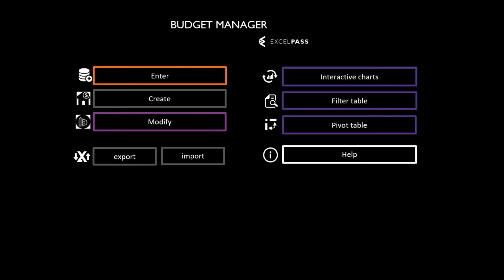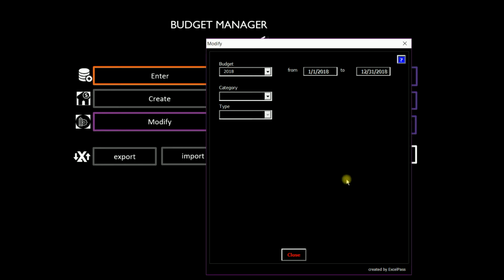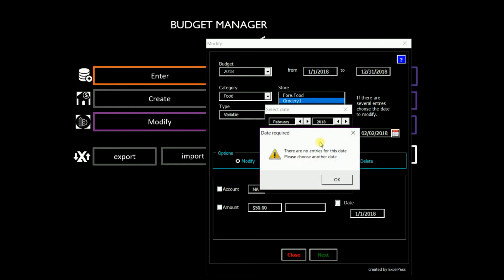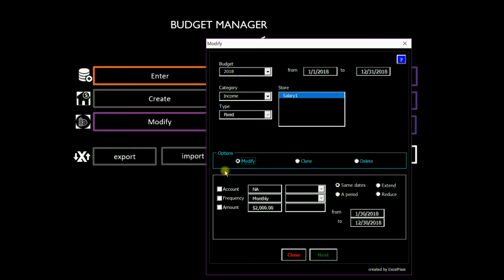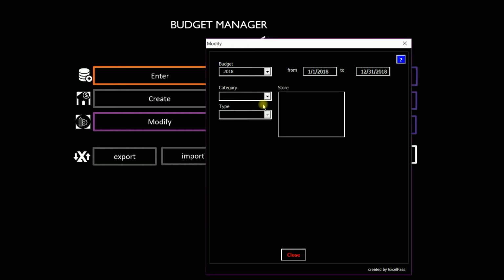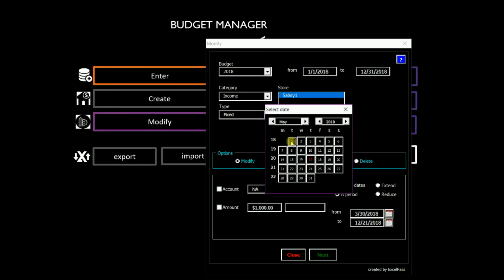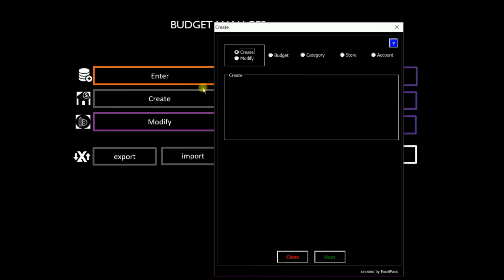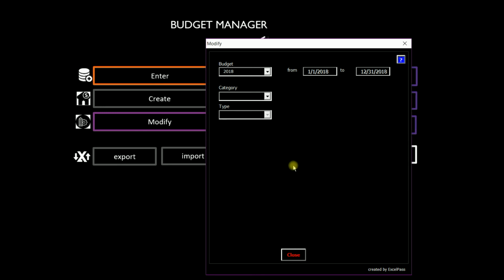Budget manager: modify, clone or delete your expenses and incomes